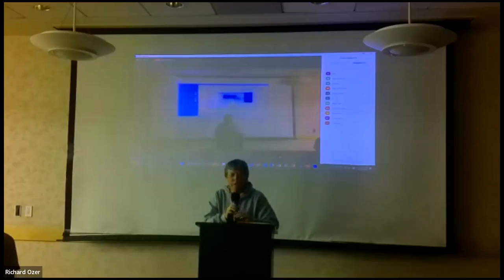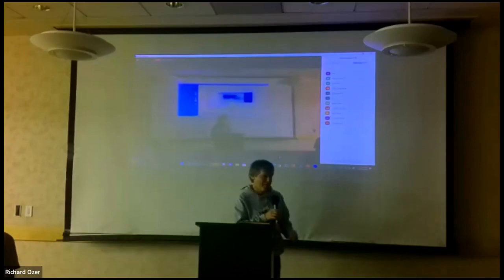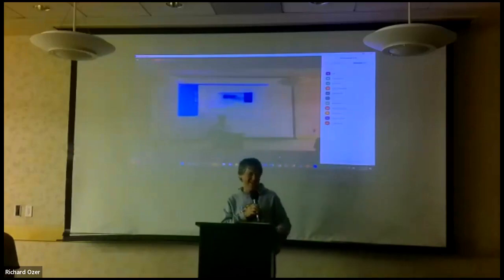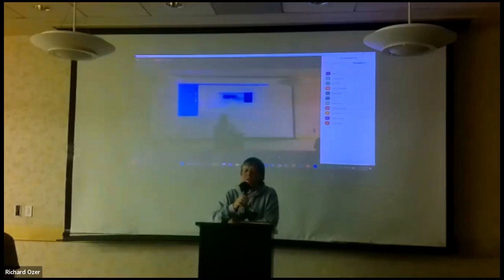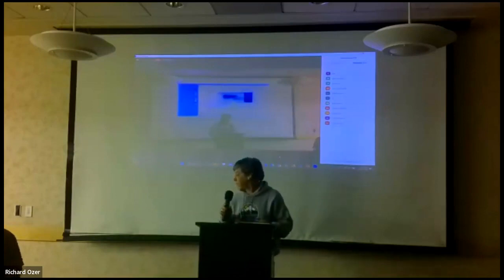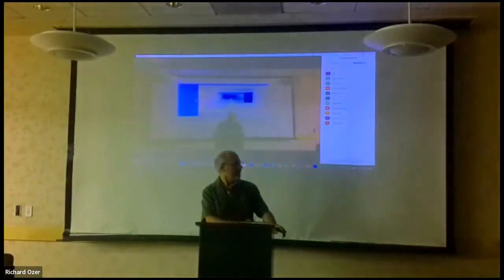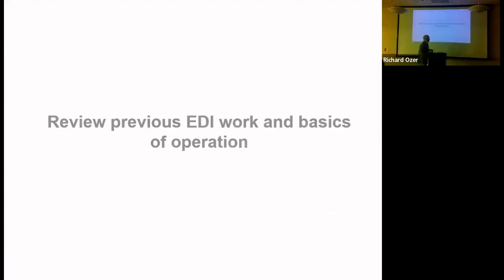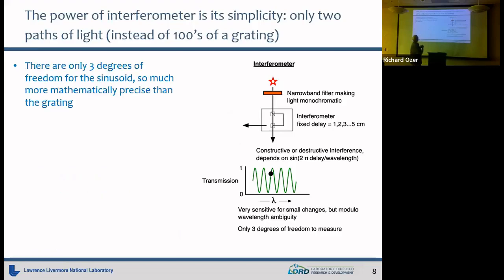EAS Meeting, June 2023, Interferometry and High Resolution Spectrographs, Dr. David Erskine, LLNL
To study exo-Earths with Doppler shifts (~10 cm/s amplitude) one needs 10^-5 pixel spectrograph dimensional stability.  This requirement is out of reach for most spectrographs.  We describe a technique known as Externally Dispersed Interferometry (EDI) which places a small Michelson interferometer in series with the spectrograph input beam.  This imprints an extremely period comb spectrum on the input stellar spectrum, which thereby creates Moire patterns.  These are stellar spectral features heterodyned down to lower frequencies.  These broad Moire patterns are dramatically less sensitive to positional drifts or defects in the imaging detector.  The Moire patterns shift in phase proportionally with Doppler velocity, and have been used to discover exoplanet HD102195 and HD87646 in 2005 and 2016.  Recently we have discovered how two different simultaneous signal components in our data counter-rotate in phase under an unwanted wavelength drift delta x, and have modified our data analysis to combine these signals to cancel the net reaction to drift or pixel positional error.  We can reduce the net response to a spectrograph error by 1000 times! This 1000x gain in stability multiplies any conventional mitigation gain (ie. from vacuum tank, thermal insulation, or fiber scrambling), to produce an extremely ideal net stability, satisfying the 1/100000 pixel requirement to study exo-Earths.